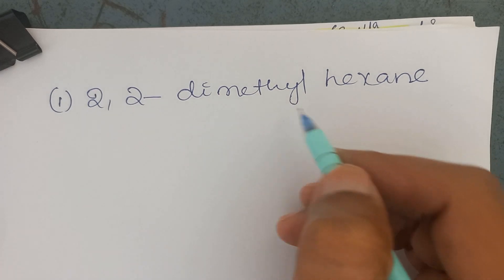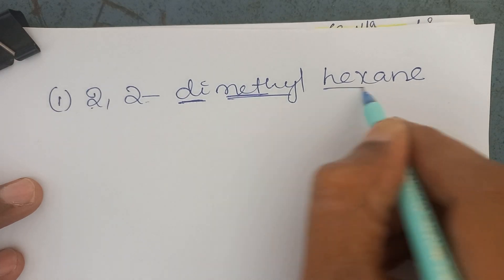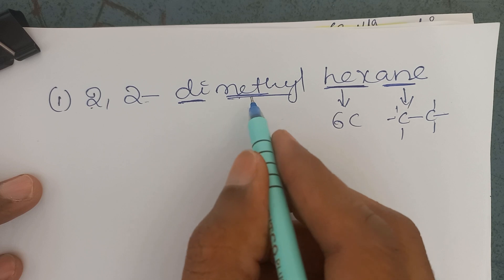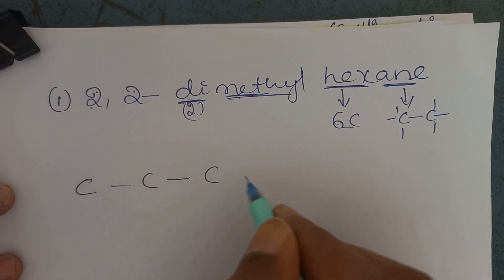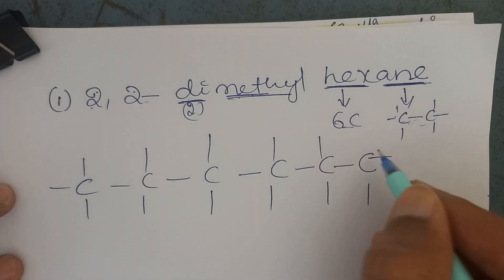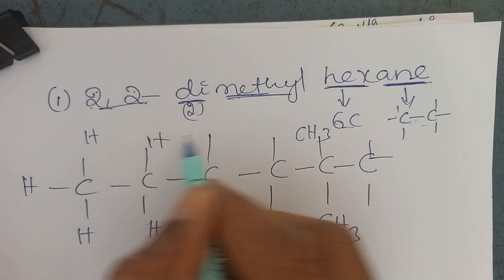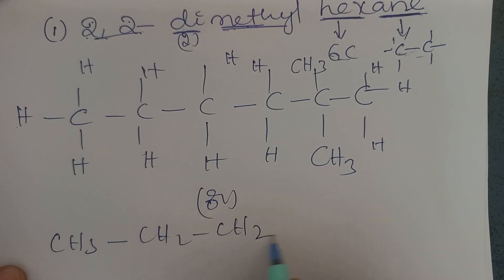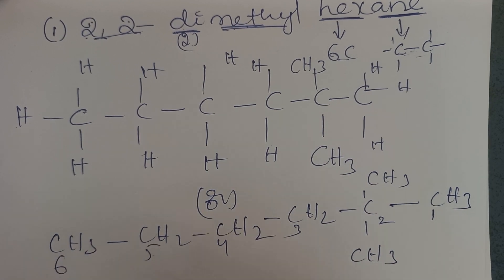WRITE THE STRUCTURAL FORMULA OF 2 2 DIMETHYL HEXANE